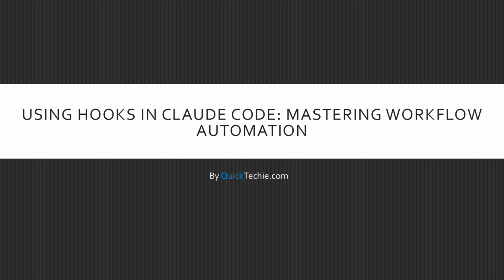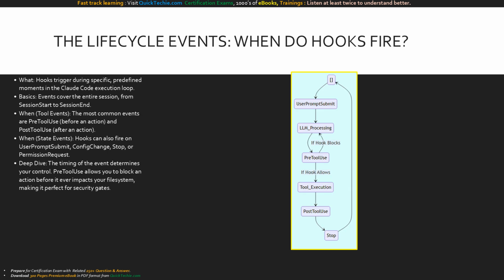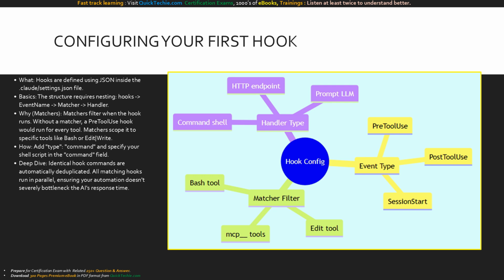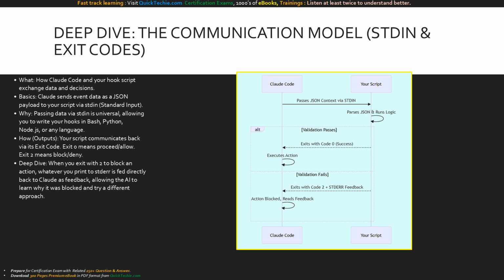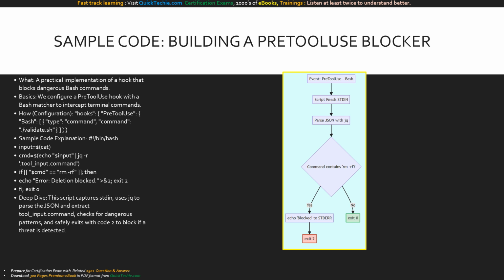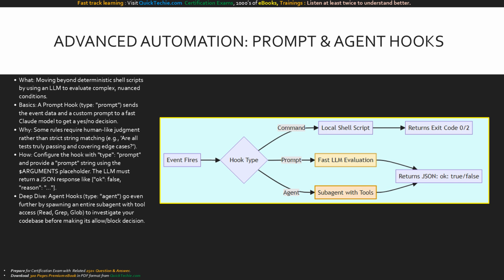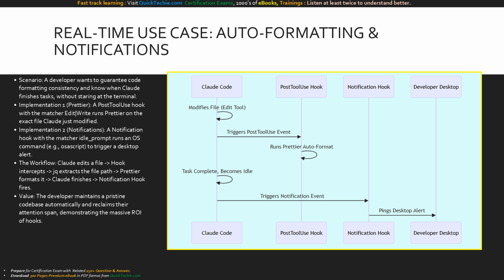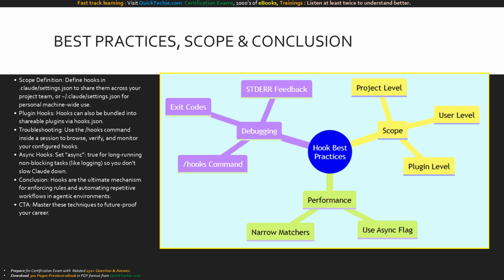Module 64 Using Hooks in Claude Code Mastering Workflow Automation